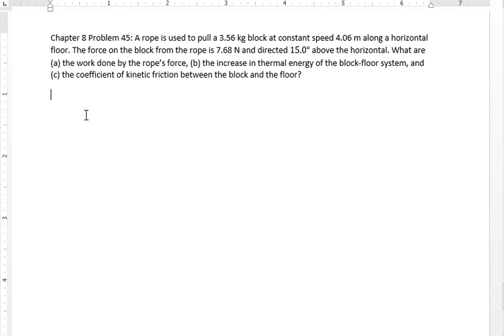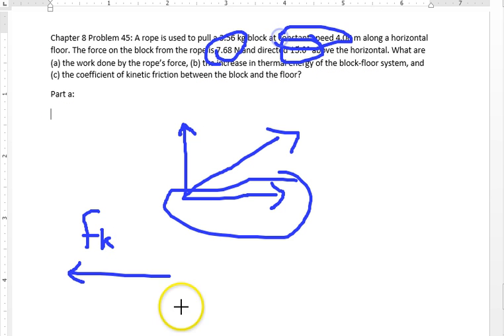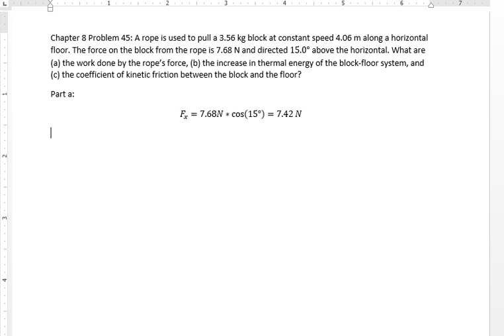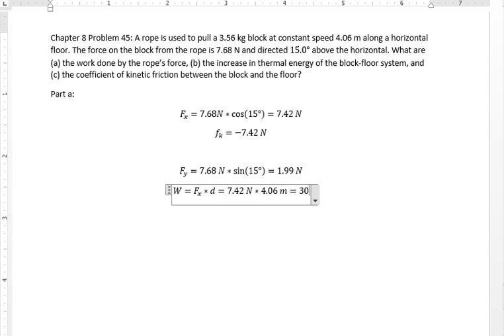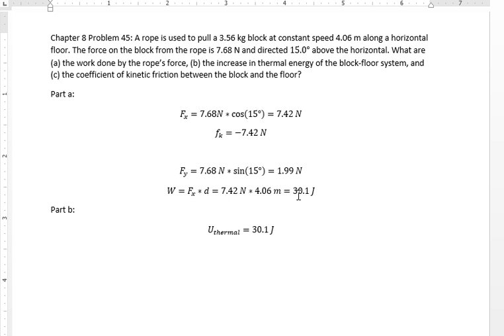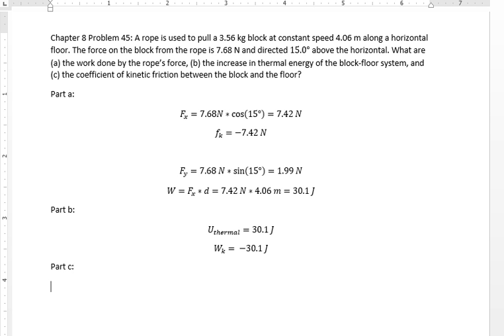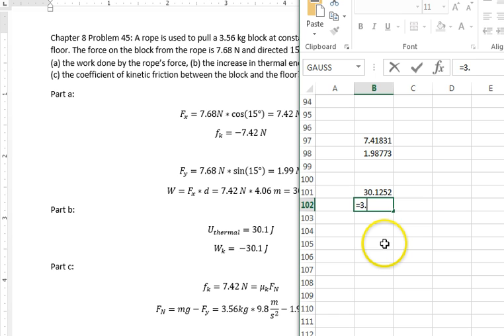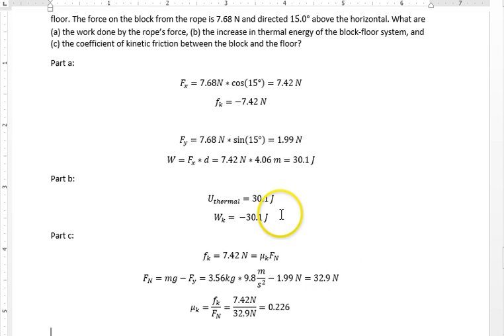DSUPHY231 Chapter 8 Problem 45